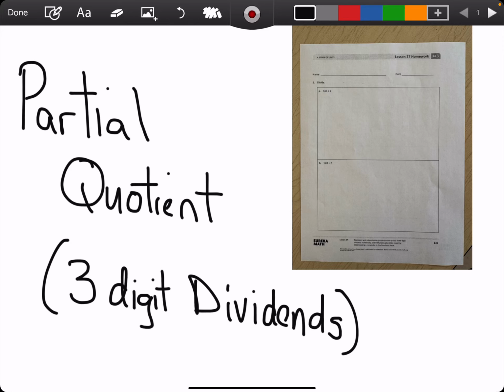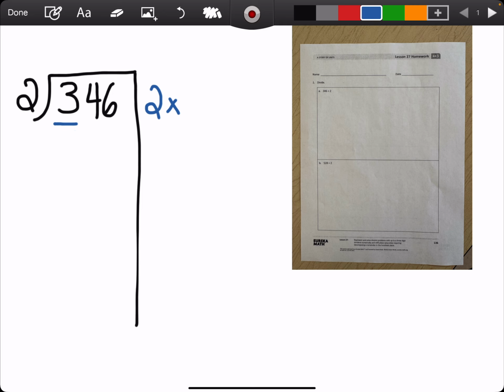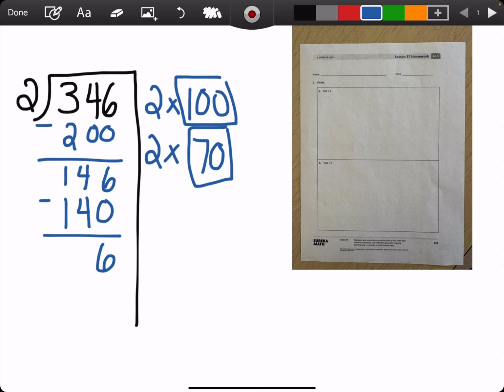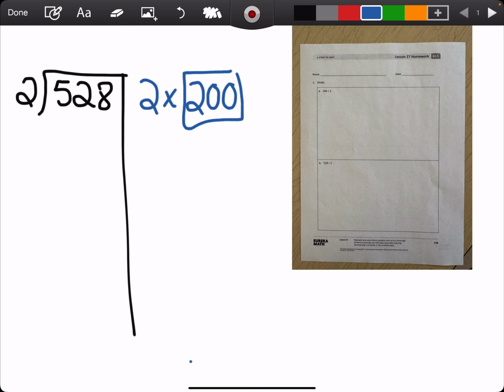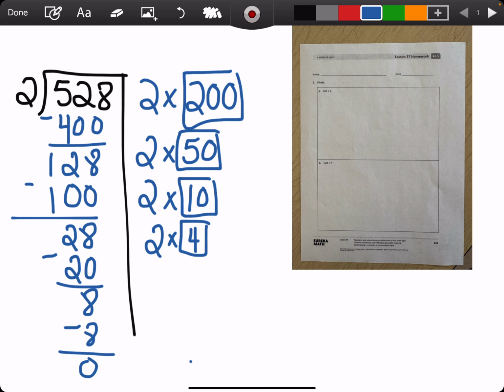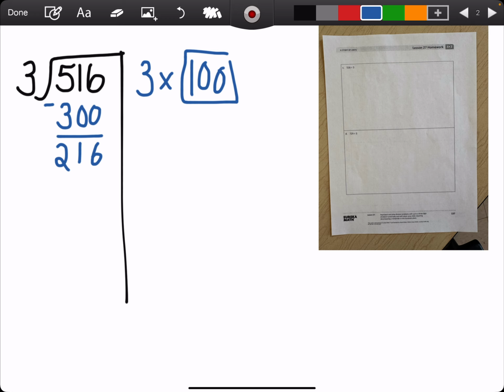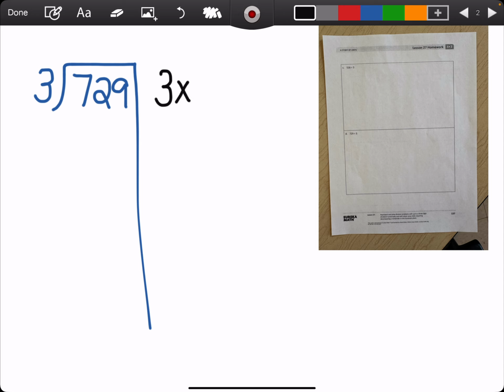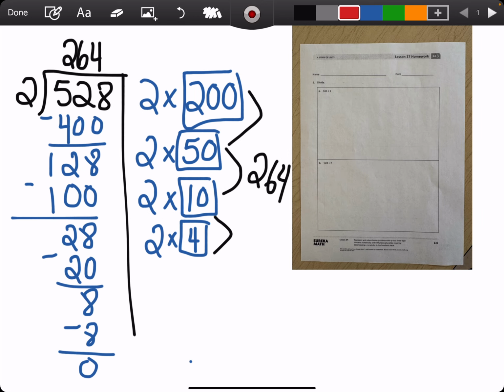Partial Quotients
3-digit dividends